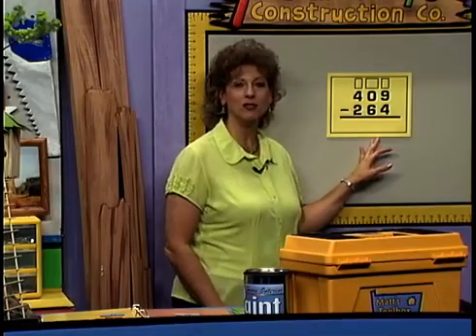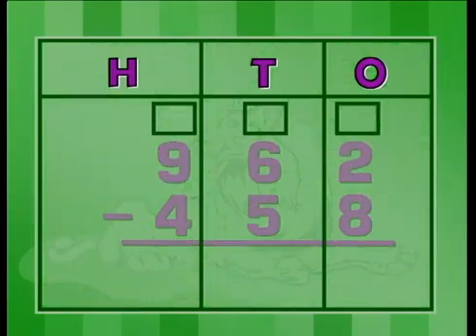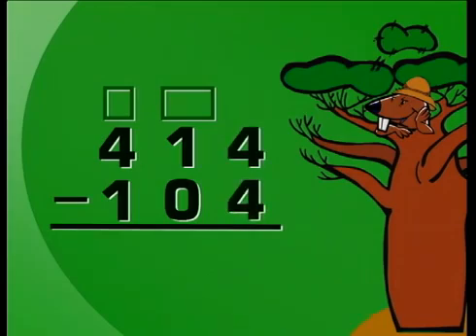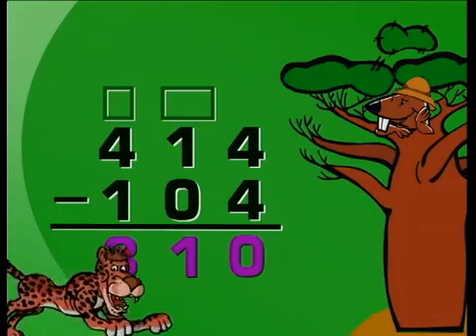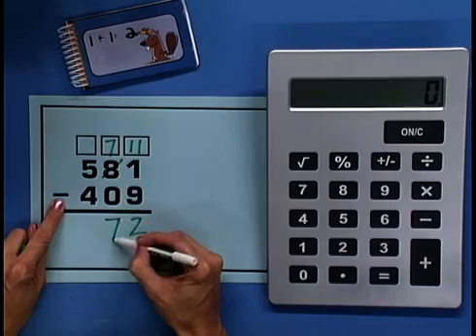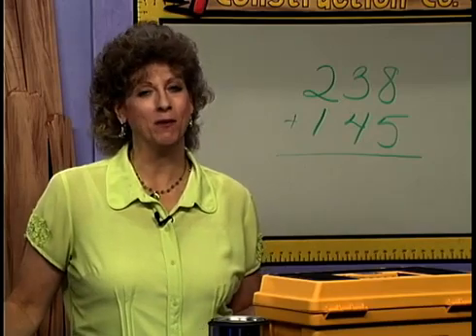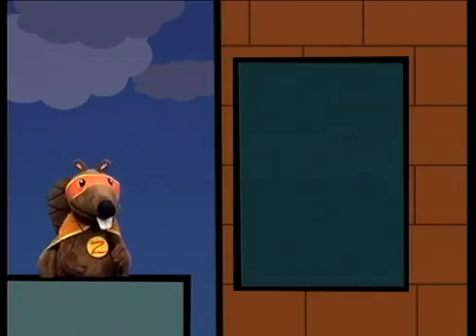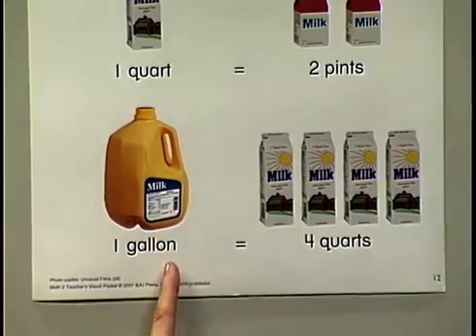Math 2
Math 2 adds to your second grader's mathematical understanding and problem solving skills.

Math 2 (4th ed.) continues to build foundational number sense and place value through 2- and 3- digit addition and subtraction while exploring fractions, geometry, measurement, and thought-provoking word problems. Theme characters Hal and his pet beaver, Horatio, encourage students to actively participate in the learning process. Students are introduced to foundational multiplication and division skills.

In Math 2, Mrs. Walker keeps tabs on Carpenter Matt O’Malley and his pet beaver, Paddy, as they travel the world, working on special building projects and teaching mathematical concepts.

Teacher Information: Mrs. Walker teaches this course.

Scheduling Information: 180 Days (166 lesson days + tests days/work days); lessons are 30 minutes in length.